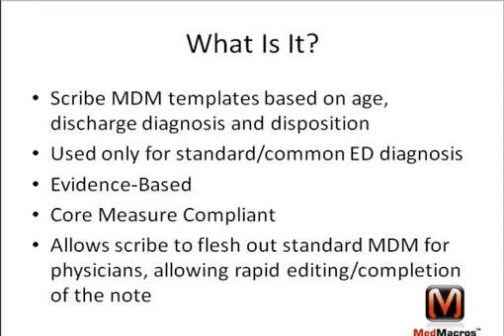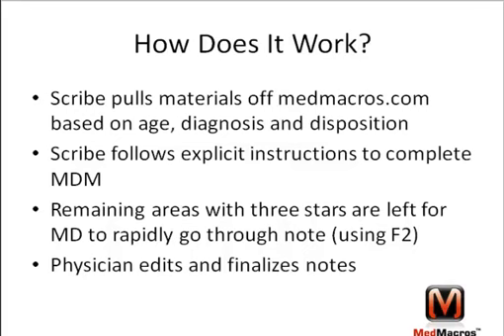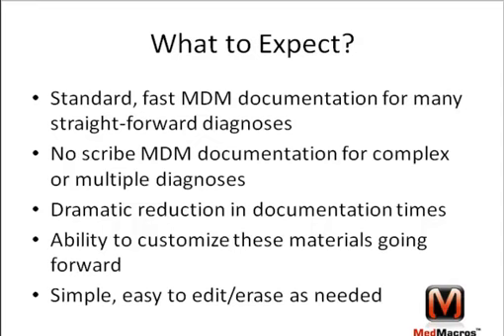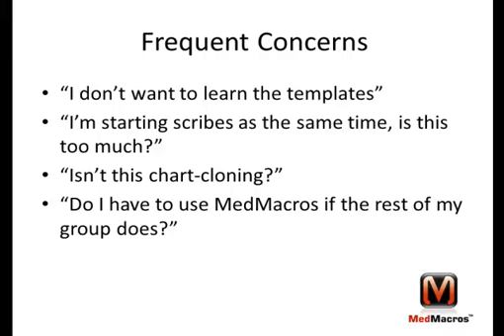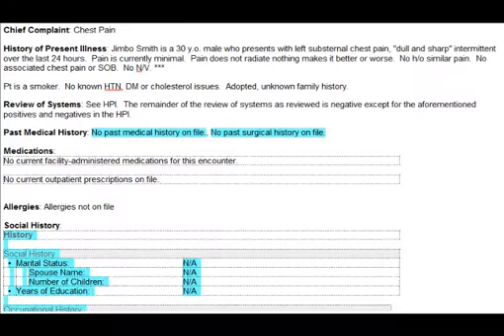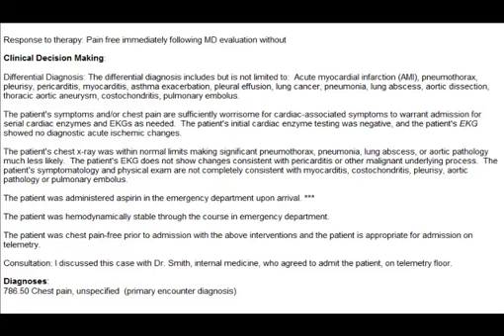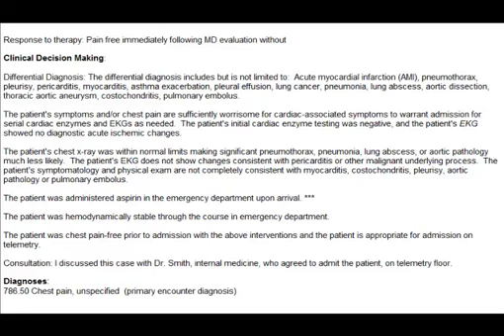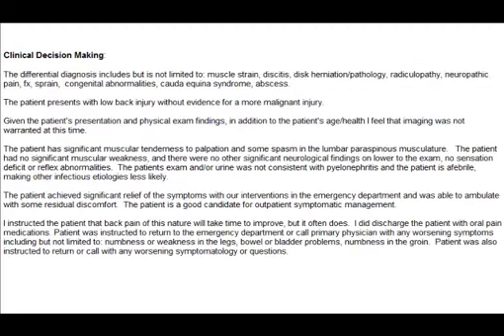MedMacros Orientation Video for Scribe Augmentation Products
This video provide a brief introduction to physicians who plan to use MedMacros to augment their use of scribes in the emergency department.